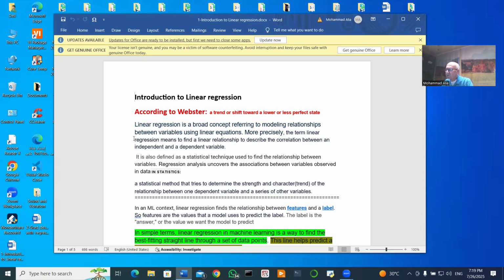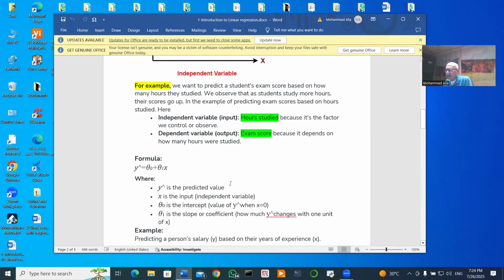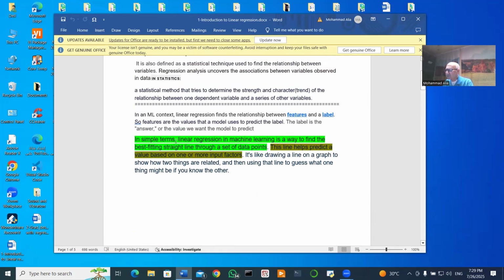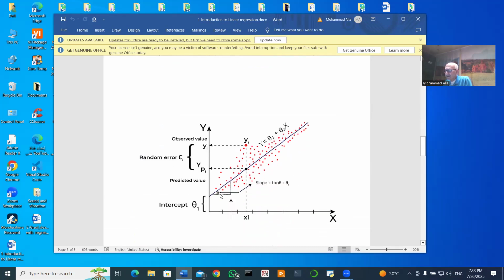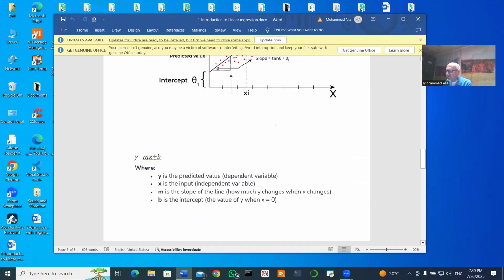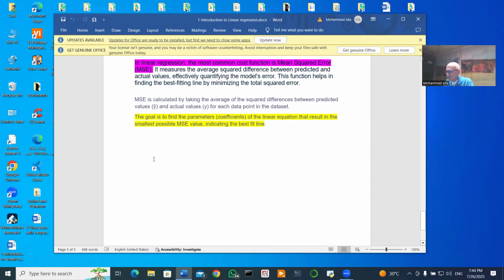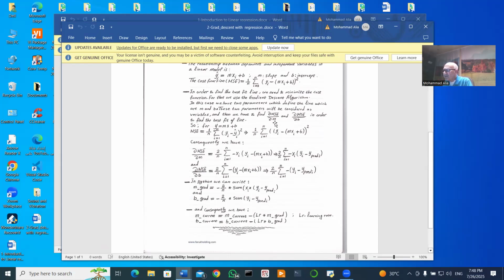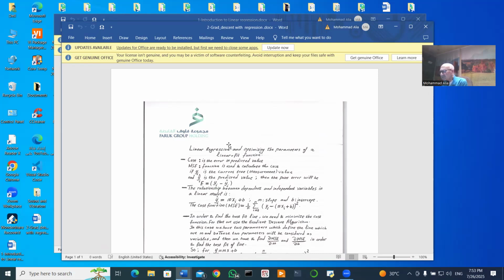Lecture 1 Regression by using Python and LabVIEW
1-Definitions of Regression, Linear and Non-linear Regression, and Multiple Linear Regression.
2-The sum of squared errors and the mean of sum of squared errors.
3-What is the best linear fit and how to use the mean of the sum of squared errors as an objective function.
4-How to minimize the objective function to find the best linear fit coefficients.